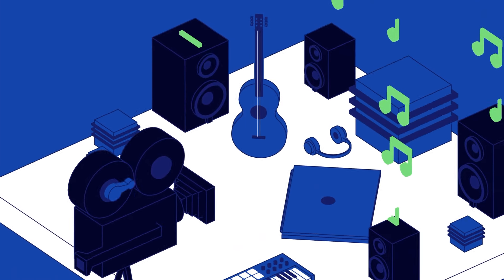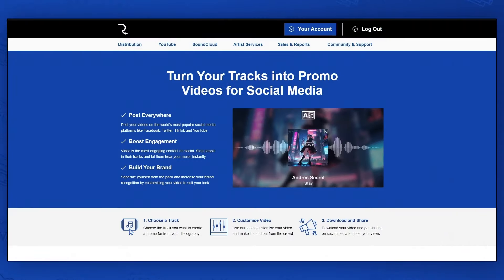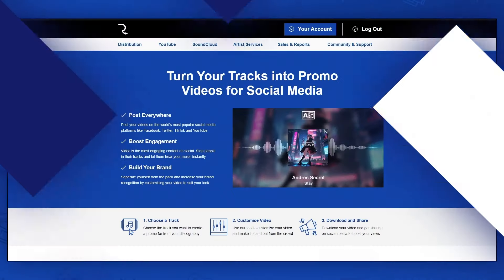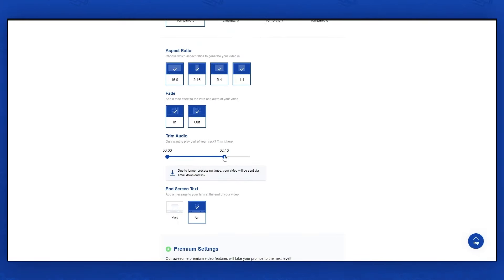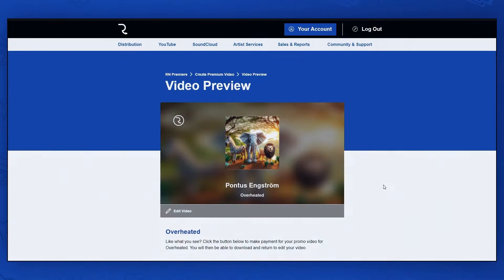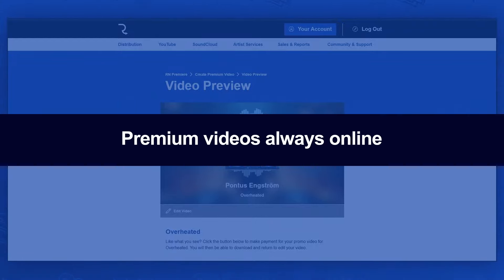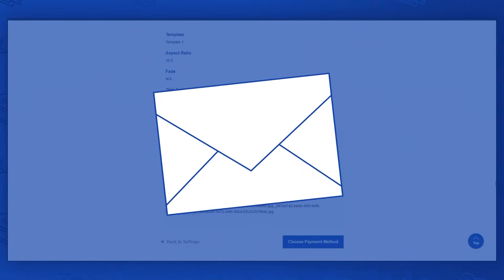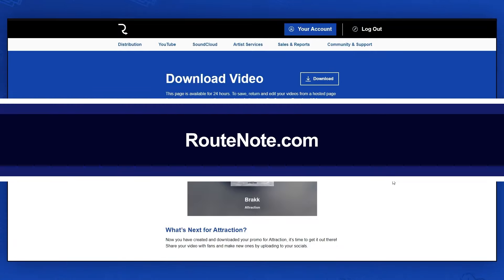RouteNote Premiere Video - Create Videos From Your Releases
Create beautiful visualizer videos from your releases in just a few clicks with our latest free tool RouteNote Premiere Video.

RouteNote Premiere Video is available today to all users worldwide. Simply login to your RouteNote account and head to “Artist Services” - “Marketing” - “Premiere”. You’ll find the tool is already loaded with all of your approved RouteNote releases. Plus, it’s totally free to get started!

At RouteNote, it is our mission to empower creators of all kinds with what they need to fulfil their dreams. We work closely with over one million musicians around the world to get their music on the biggest music streaming platforms, download services, video apps, and more!

We make music distribution FREE so that there are no barriers for artists of any size, wherever they are in the world. Reaching artists in every country in the world on the biggest music platforms is a reality with RouteNote.

Axero - Pura Vida